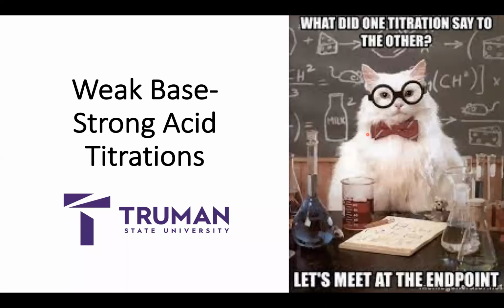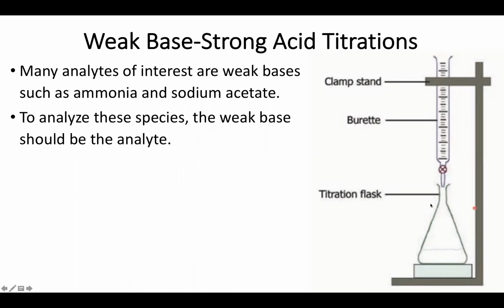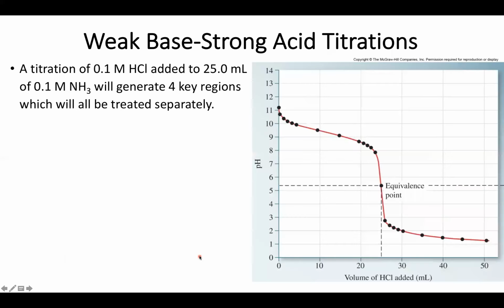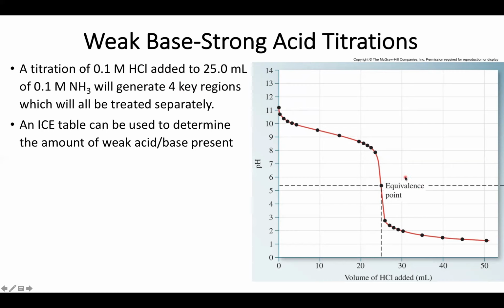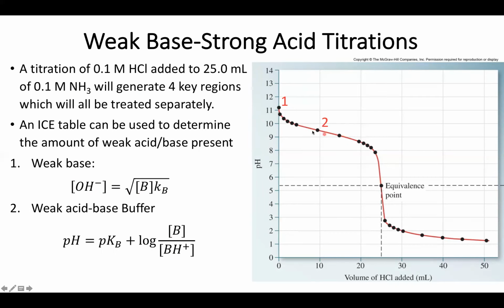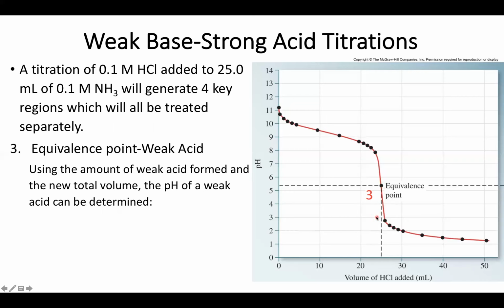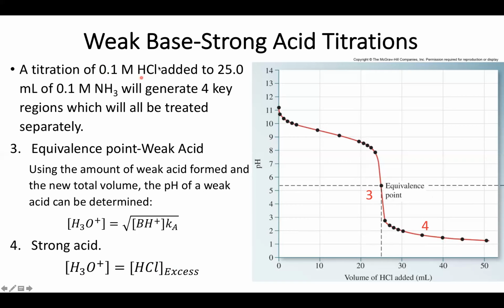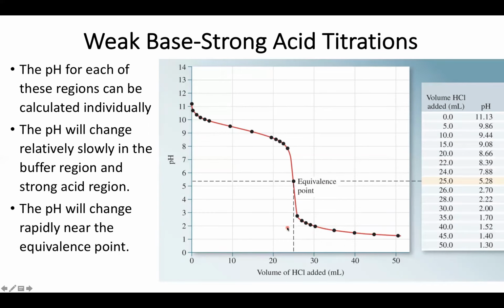14.18-Weak Base Titrations